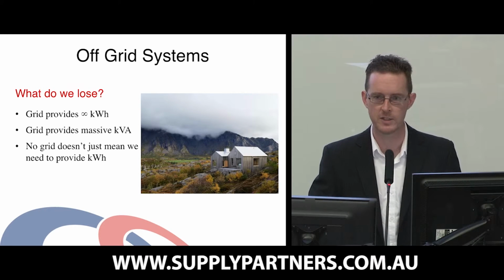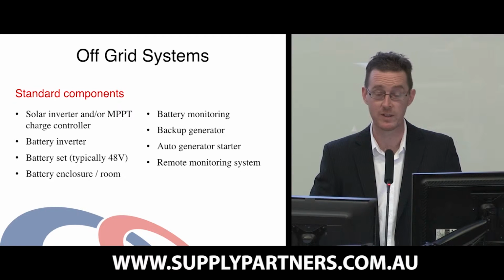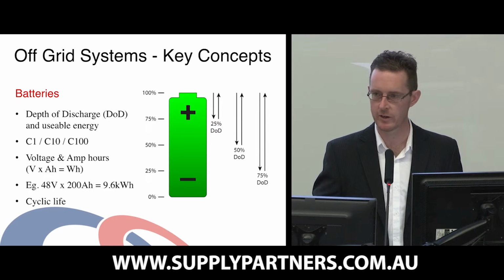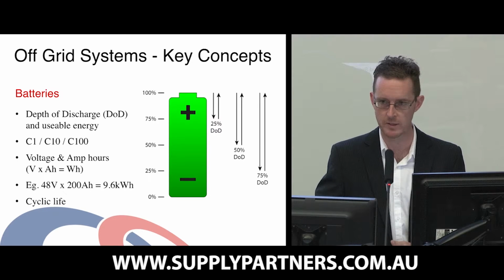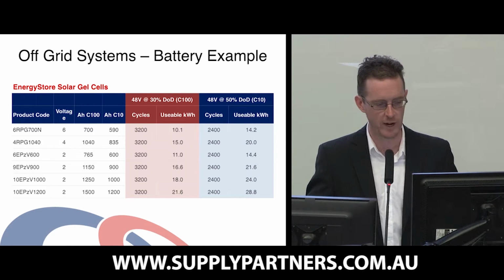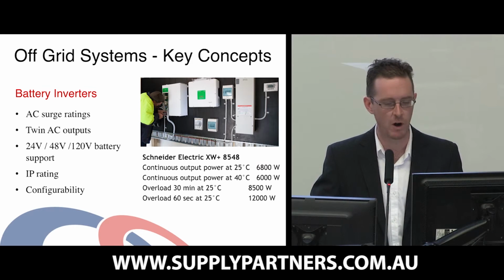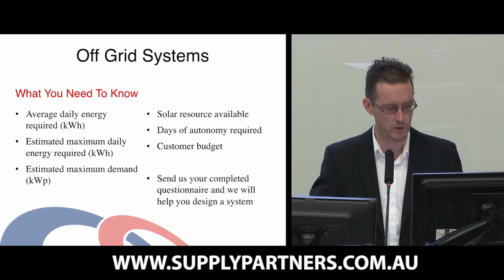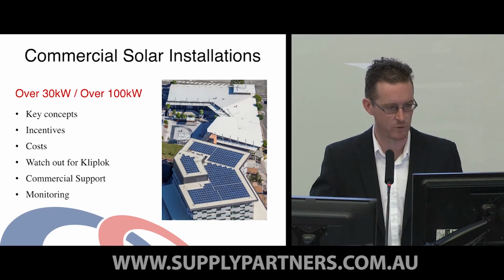Chapter 5 - Understanding Off Grid systems - Energy Storage Masterclass by Dane Muldoon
Chapter 5 - Understanding Off Grid systems - Energy Storage Masterclass by Dane Muldoon Sales Engineer at Supply Partners. This event is hosted by the Australian Solar Council and Energy Storage Council. This event was presented by Lliam Ricketts & Dane Muldoon from Supply Partners. Supply Partners is Australia's fastest growing national distributor of Solar PV and Energy Storage products.